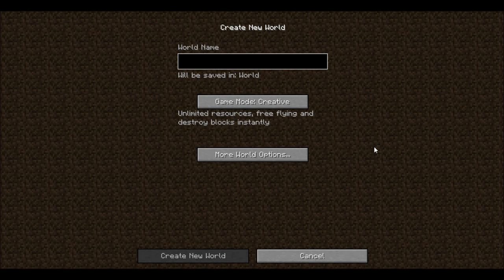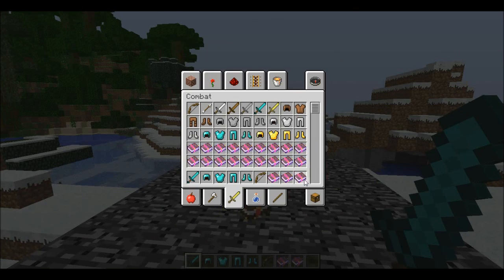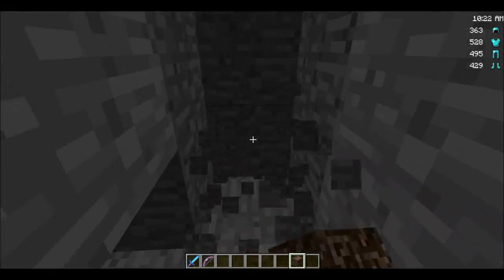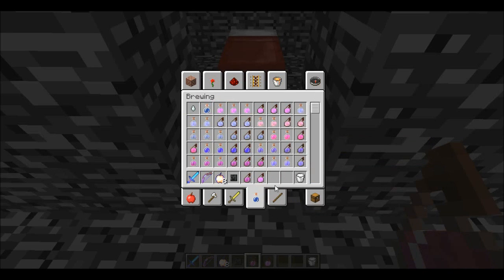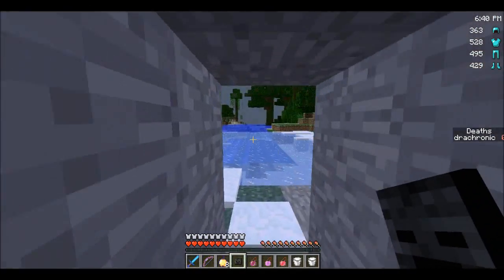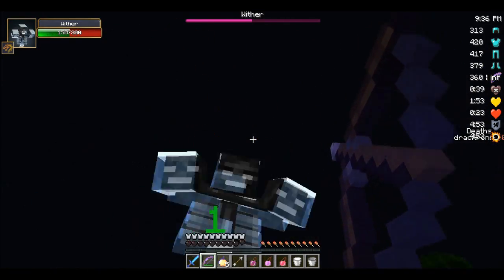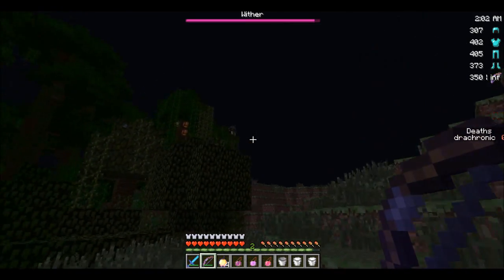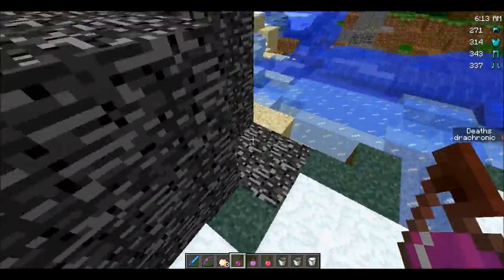Wacky Wither Wednesdays EP 1 - First Fight (Super OP Items)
Heys guys! Today marks the start of another new weekly series! I hope you're as excited as me and hope you enjoy it!

This week is really just a test of how quickly the wither can go down with the most OP items in the game. Next week I'll actually put my skills to the test with randomly enchanted weapons and armor.

Wacky Wither Wednesdays will be every Wednesdays and will be me fighting against the evil Wither on random maps and trying (and most likely failing) to prevent him from destroying the map's landscape. Each week will be a different map/seed and each week after this one, I'll use randomly enchanted armor and potions to defeat him. Each map will have a single bedrock shelter which I'll use to set my spawn to.

If you enjoyed the video, please:

Do a happy dance ✓